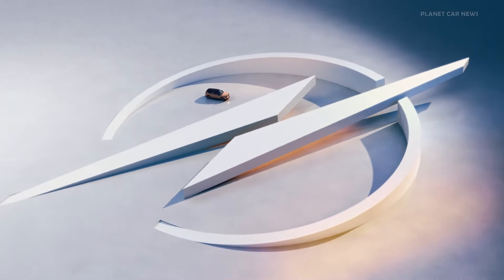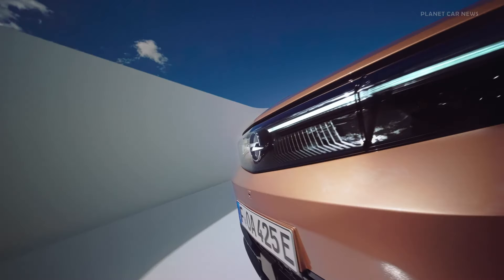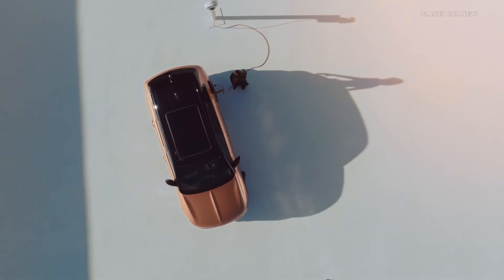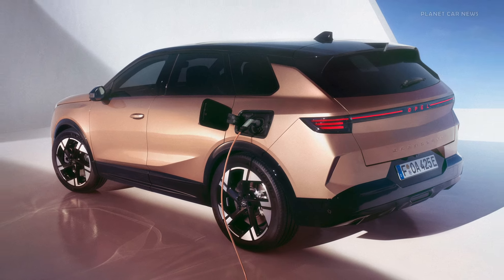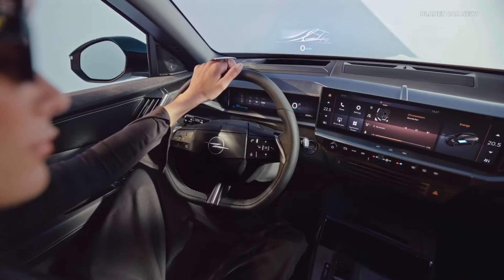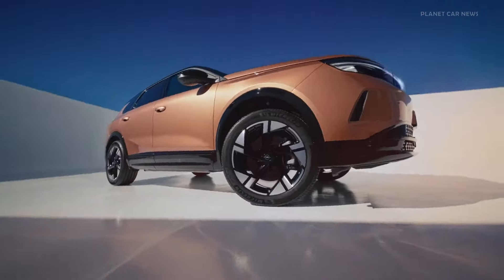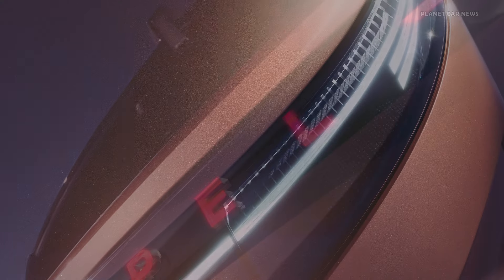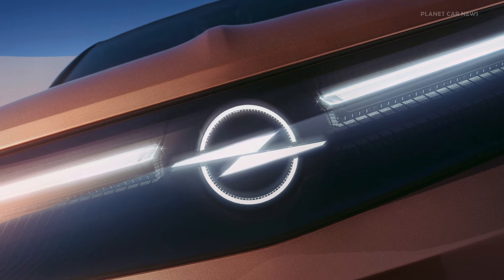NEW Opel Grandland (2025) | The German Cousin of the 3008 | FIRST LOOK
From concept to reality: All-new Grandland adopts many design features from the Opel Experimental

    German Energy: Designed, engineered and made in Germany
    BEV-native: Top-of-the-line Opel SUV based on new STLA Medium platform

    Electric freedom: Grandland Electric features new flat battery packaging design and will offer a range of up to around 700 kilometres (WLTP)

    Lighting innovations: New Intelli-Lux Pixel HD system with over 50,000 individual elements

    Greenovation: Interior fabric from recycled PET

    Flexible storage options: Over 35 litres of interior storage compartments, including semi-transparent Pixel Box

Customers who prefer other drivetrains to a purely electric option will also find what their heart desires in the fully electrified drive portfolio. The new Grandland Plug-in Hybrid with offers up to 85 km of locally emissions-free range (WLTP) and the Grandland Hybrid with 48-volt technology offer further exciting solutions that deliver on driving pleasure while curbing consumption and CO2 emissions.

Source : Opel